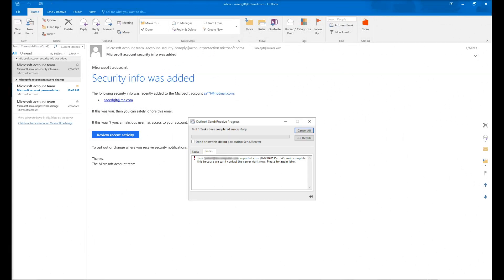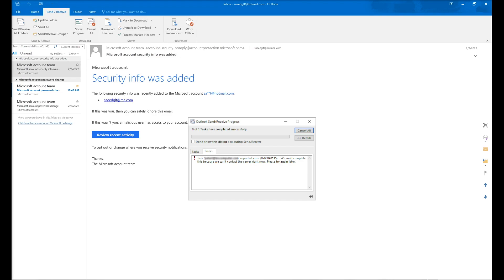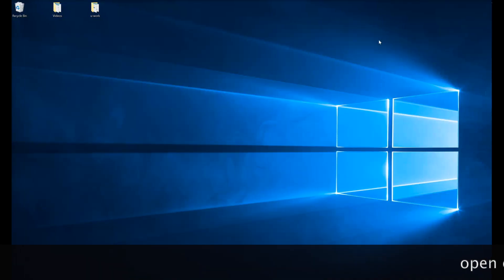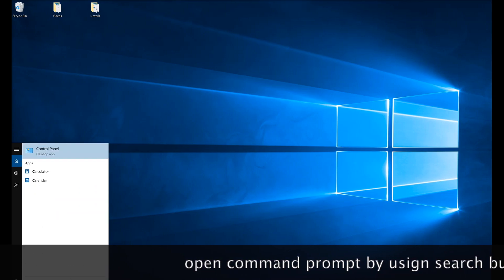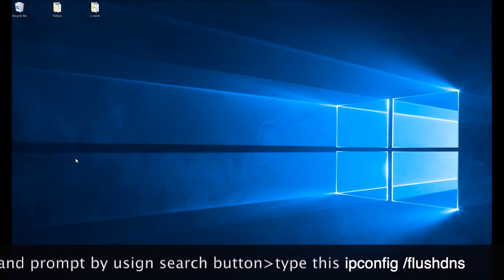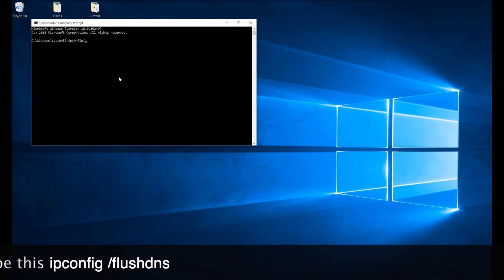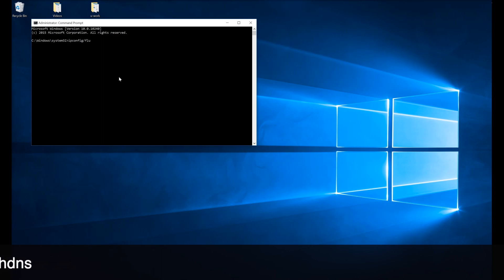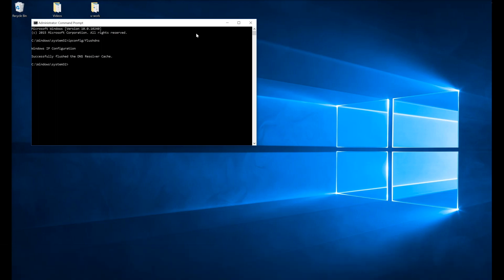FIX Outlook Error: 0x80040115 - Sending/Receiving Reported Error (SOLVED)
--- Are you getting this error?  - "Sending and receiving reported error (0x80040115). The connection to the Microsoft Exchange Server is unavailable. Outlook must be online or connected to complete this action.

If so, follow the steps for this sending/receiving error in Outlook to resolve this issue.